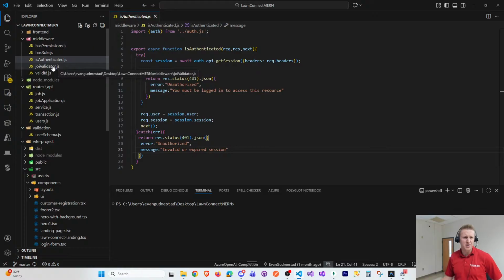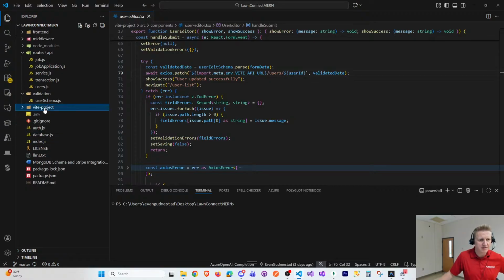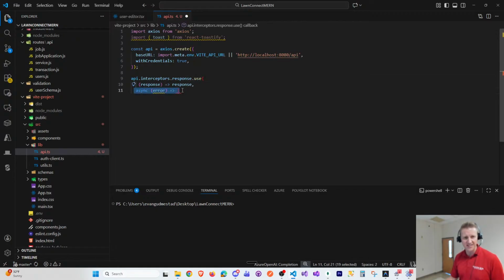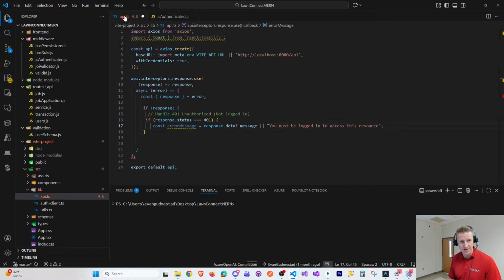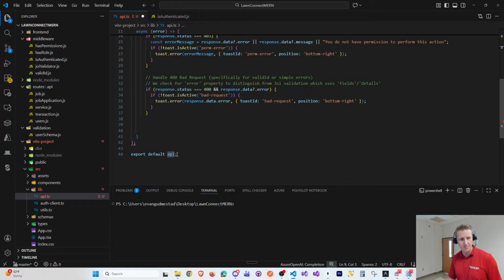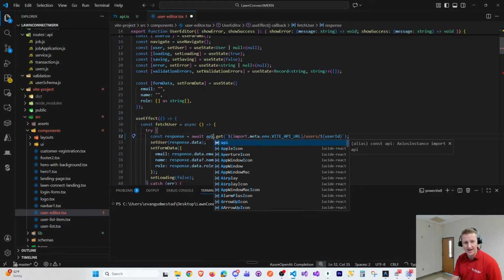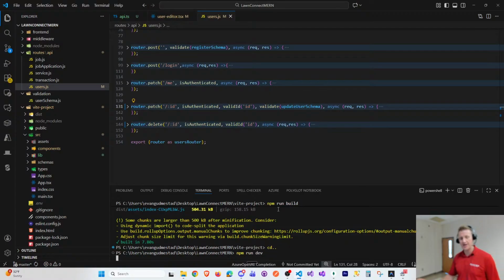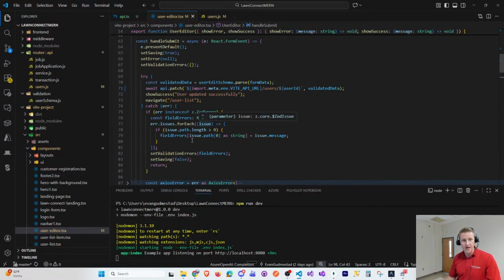Setup Axios Interceptors in Full Stack Mern App